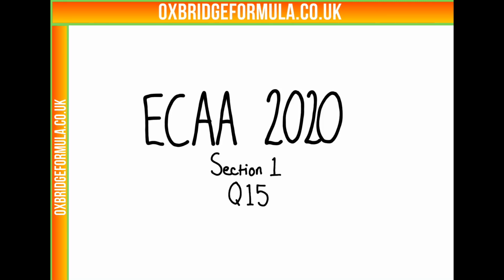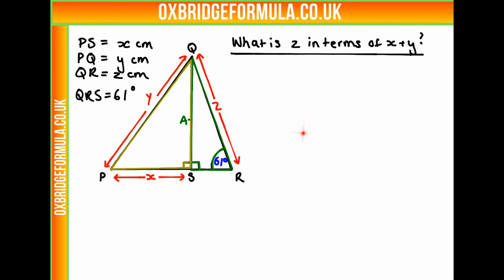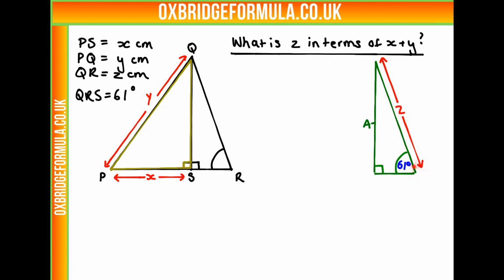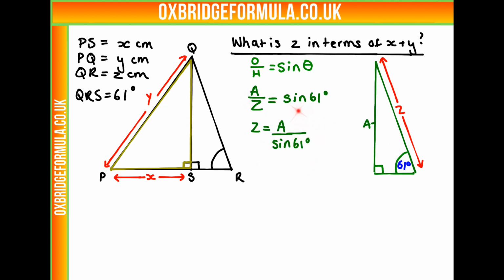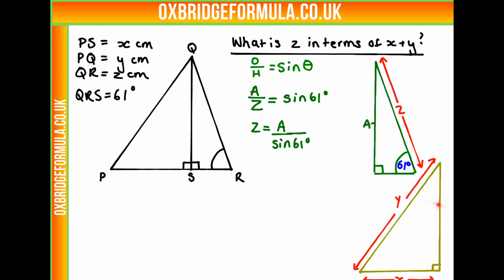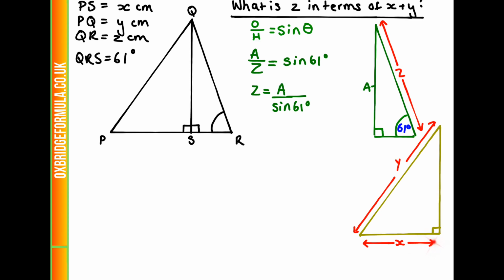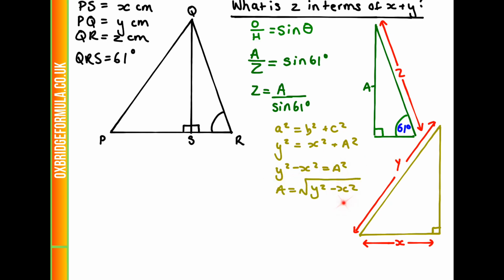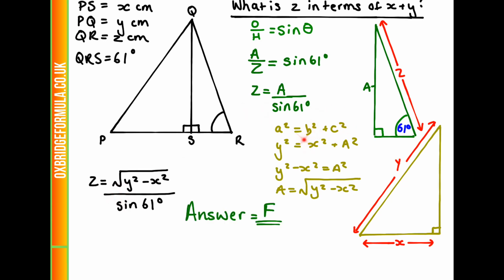ECAA 2020 Section 1 - Q15 (Maths) - Triangle Lengths.mov - Worked Solution